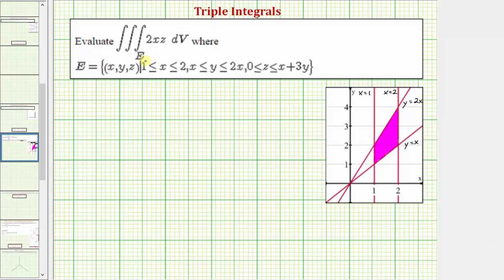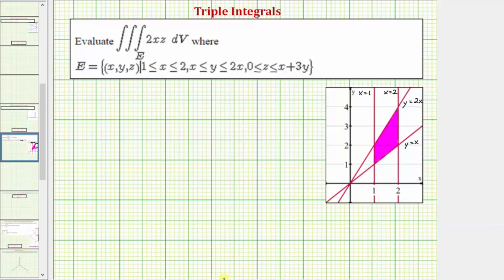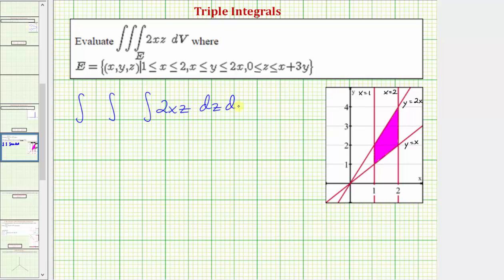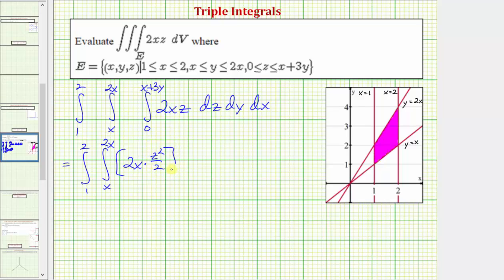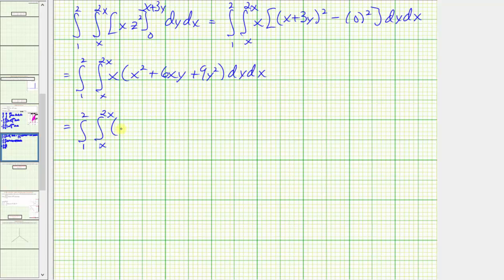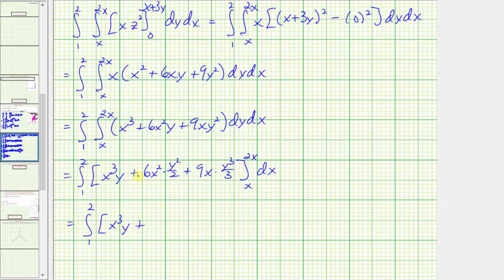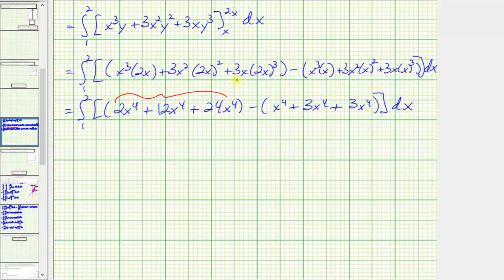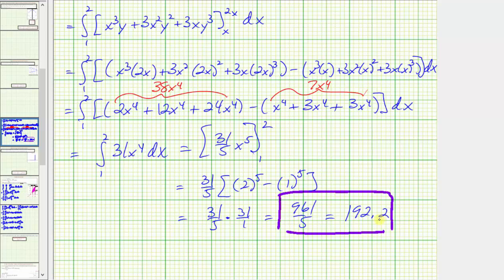Ex 2: Set up and Evaluate a Triple Integral of 2xz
This video explains how to determine the limits of integration for a triple integral and then evaluate the triple integral.